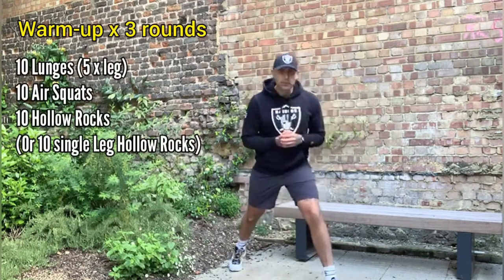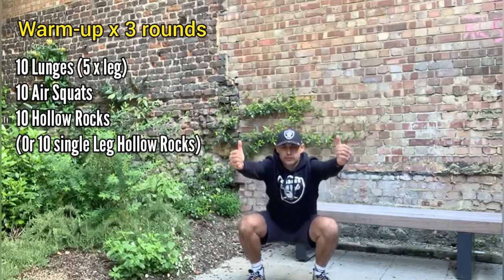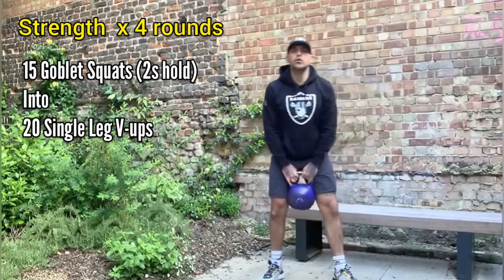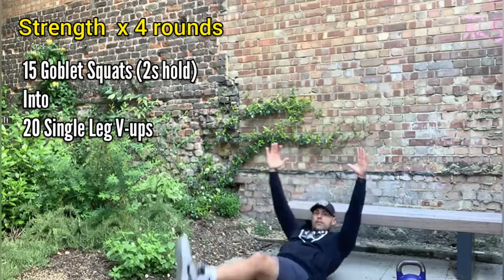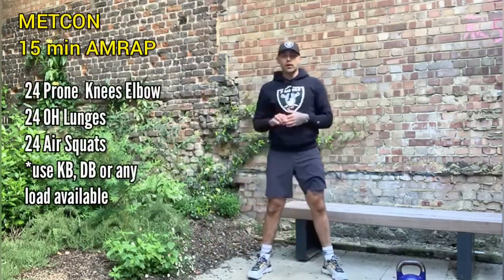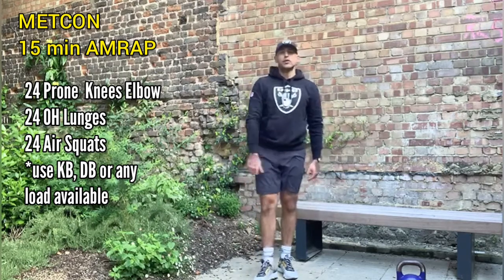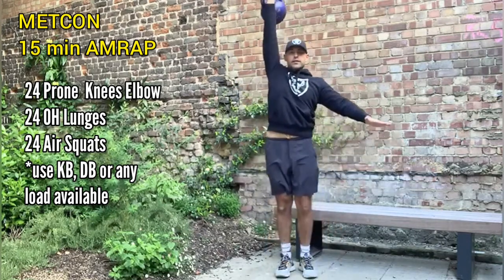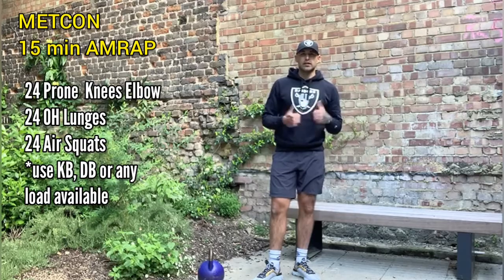CFTP - HOME WOD 180520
WARM UP:
3 rounds
10 Lunges (5 x leg)
10 Air Squats
10 Hollow Rocks (or 10 single Leg Hollow Rocks)

STRENGTH:
4 rounds
15 Goblet Squats (2 sec hold)
Into
20 Single Leg V-ups

METCON:
15 min AMRAP
24 Prone Knees to Elbow
24 OH Lunges
24 Air Squats